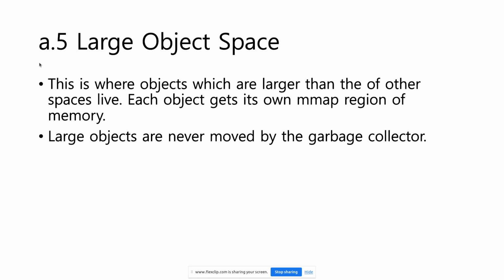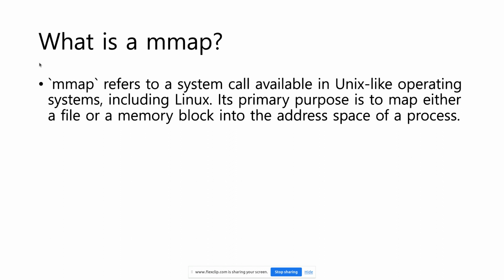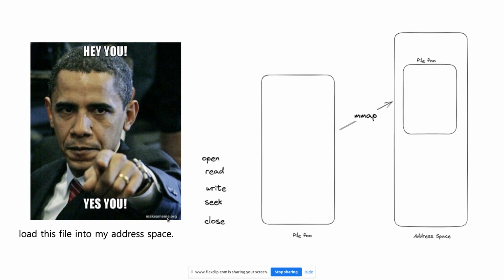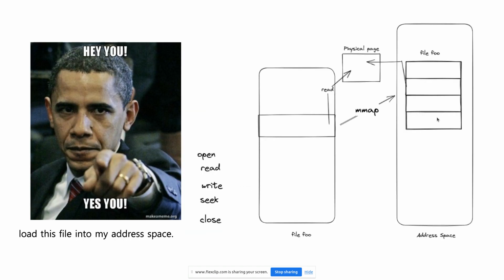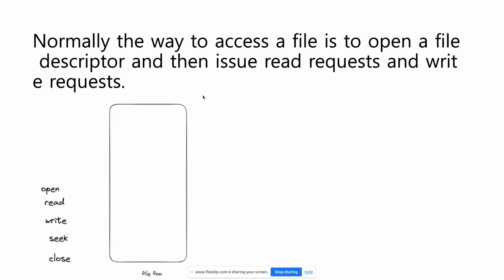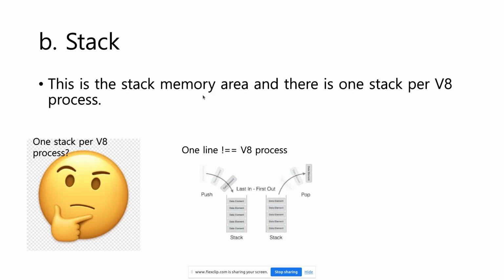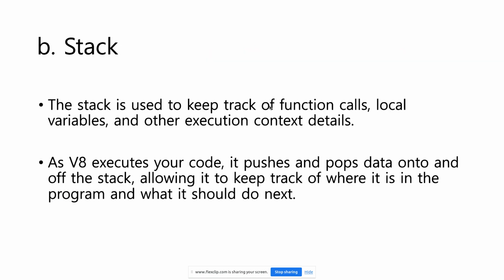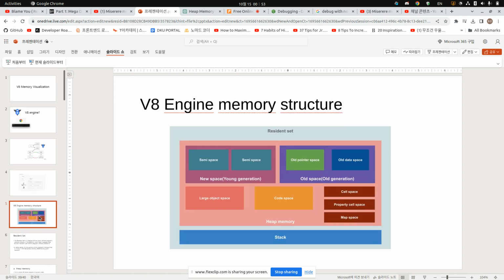V8 Engine Visualization part 6(En)